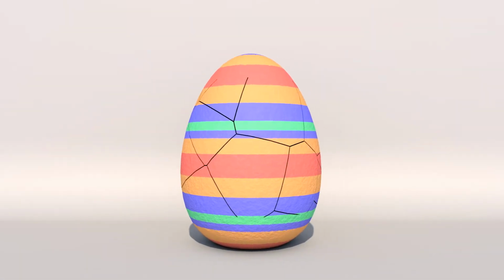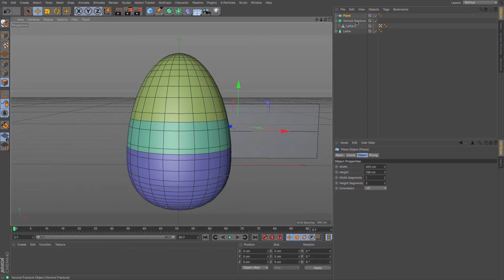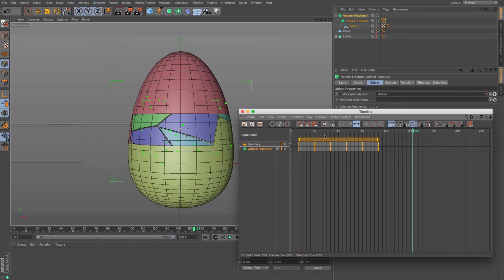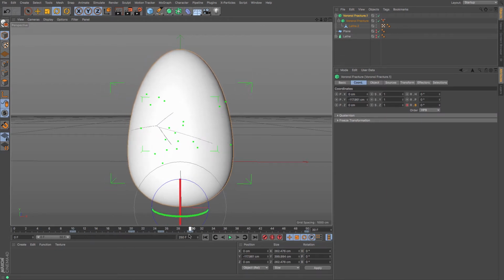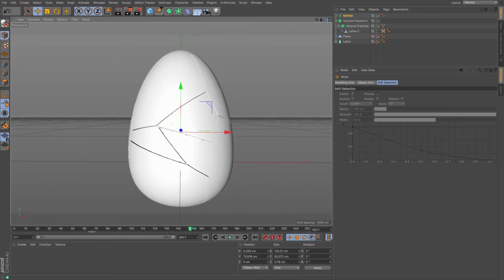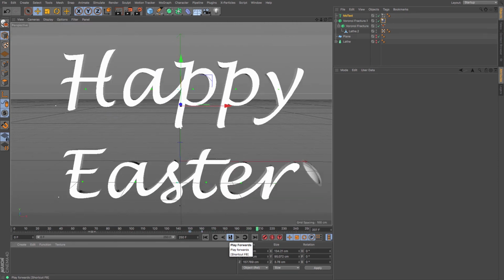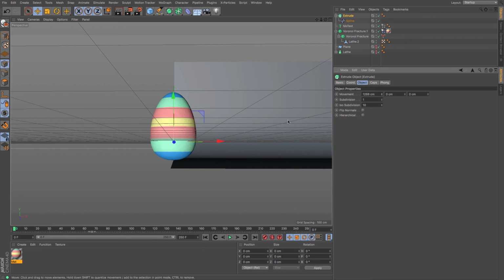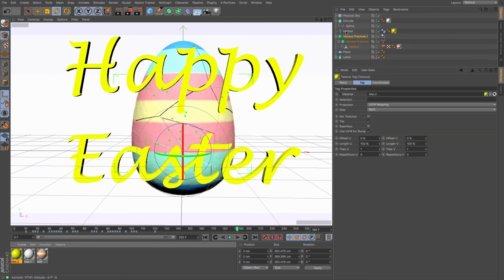Cinema 4D Tutorial - How to Make a Cracking Easter Egg Using Voronoi Fracture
In this tutorial, you'll make your very own cracking Easter egg. To create the cracks, you'll use Cinema 4D R18's Voronoi Fracture tool.

You'll learn how to control where fractures appear using a MoGraph Selection. In this case, you'll create cracks across the middle of the egg.

Then you'll learn how to simulate the spread of the cracks over time.

To add an explosive finish to your animation, you'll add 3D text that breaks its way out of the egg using Cinema 4D's Dynamics.

Along the way, you'll add painted stripes to the eggshell. You'll use the Stick Texture tag to stick the stripes onto the eggshell so that as pieces break off, the texture stays stuck to those pieces. You'll also add lighting and a clean background and render out the animation.

Have a cracking Easter!